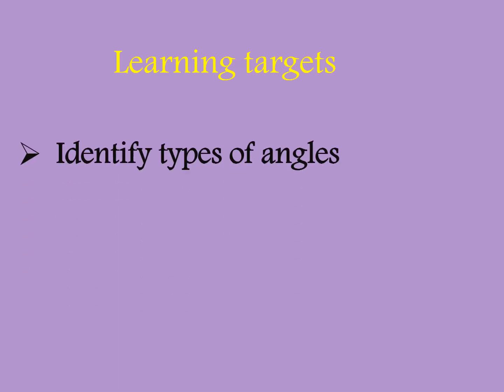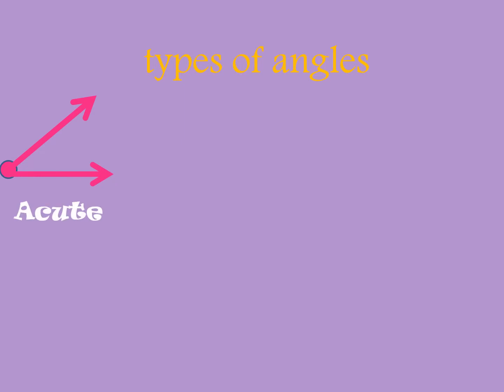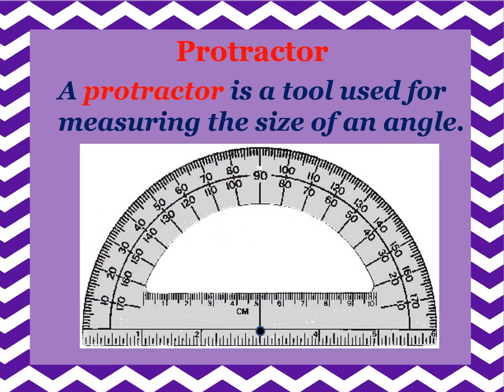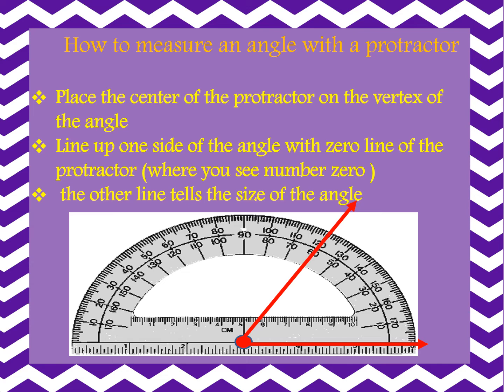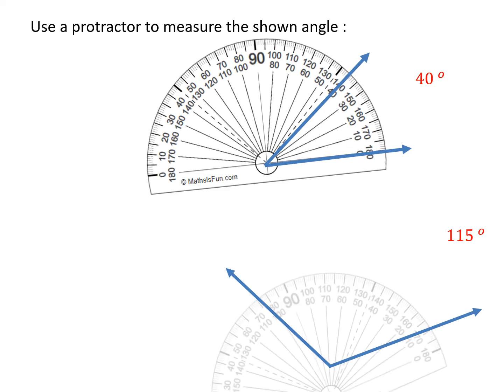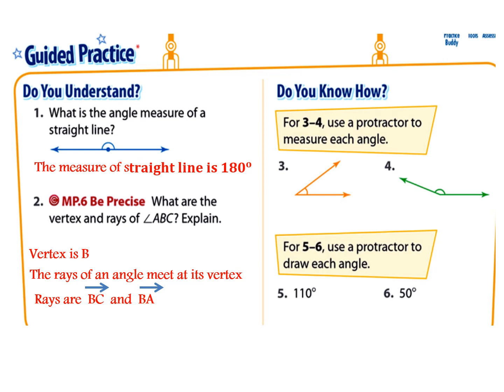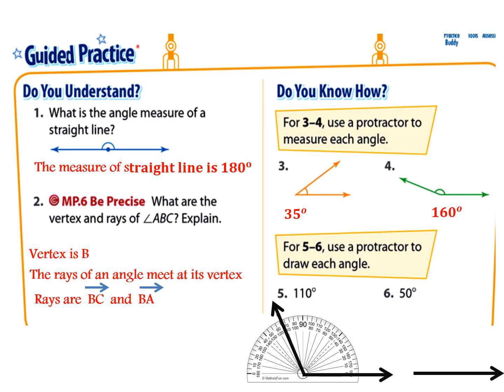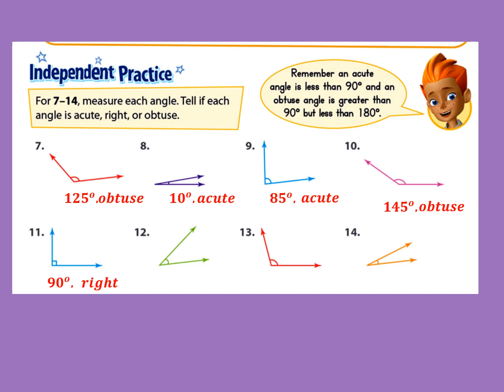How to use a protractor to measure an angle